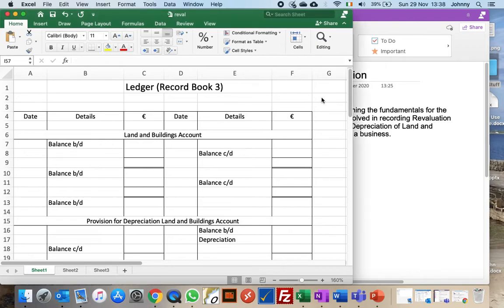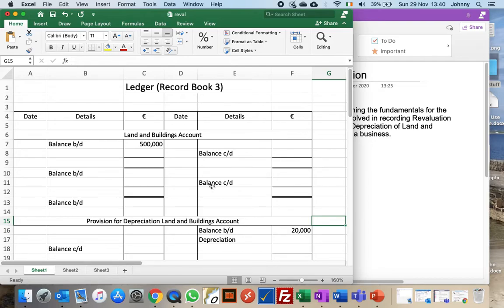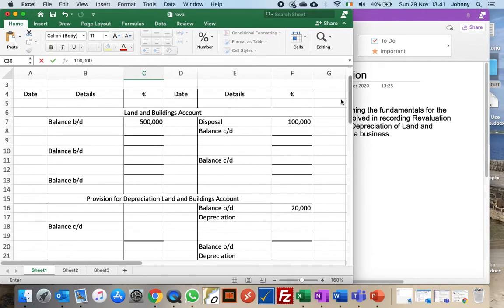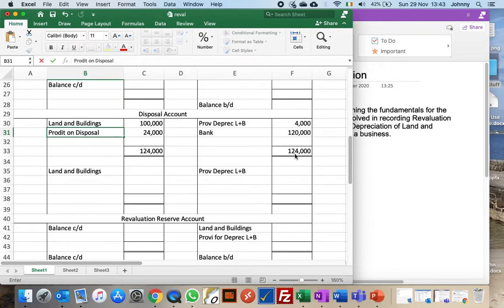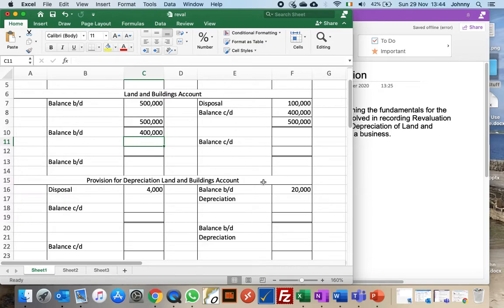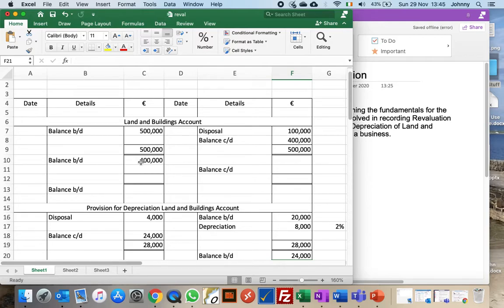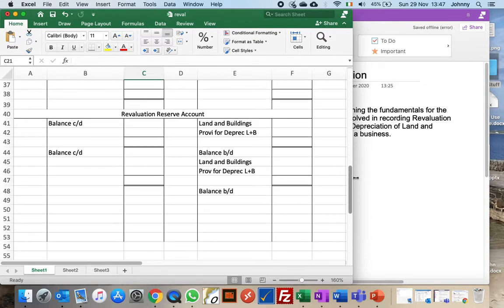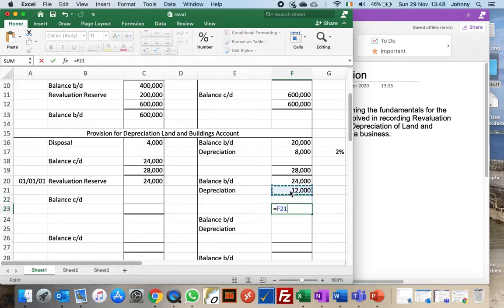LC Accounting Revaluation